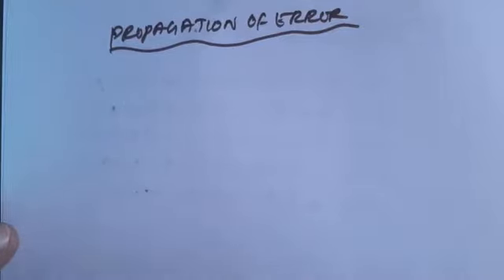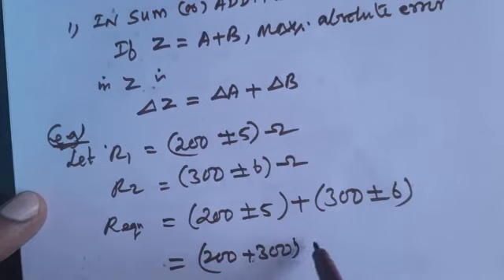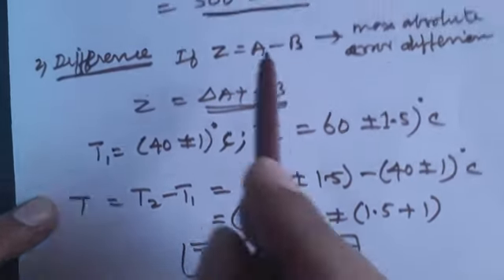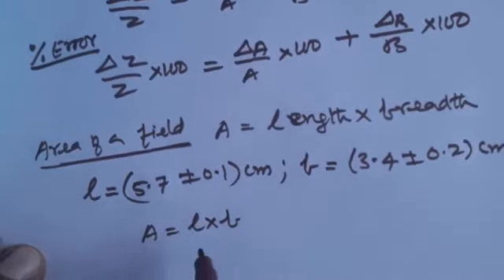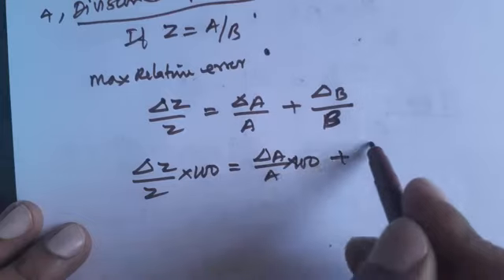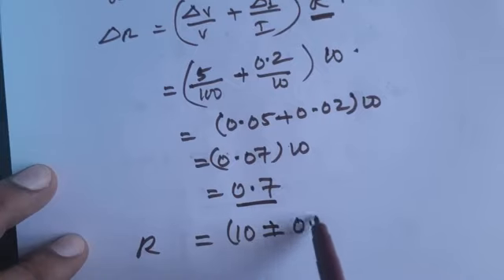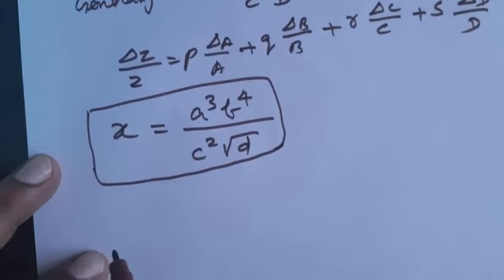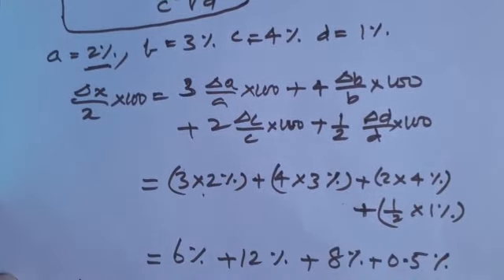CLASS 11 || ERROR ANALYSIS (CONTINUED) || PROPAGATION OF ERRORS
From this video you will learn about propagation of error which involves arithmetic operations such as addition, subtraction, multiplication, division and exponent with illustrations.